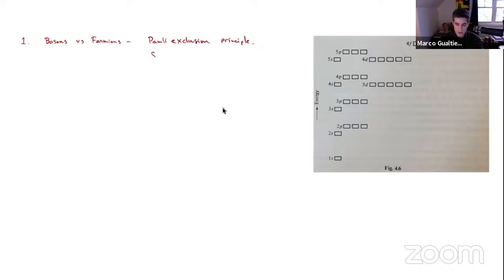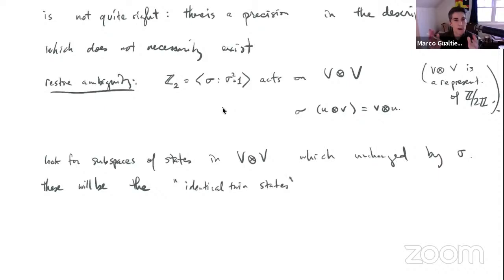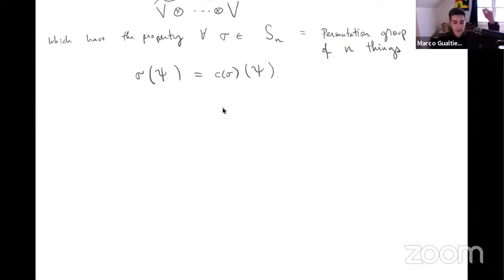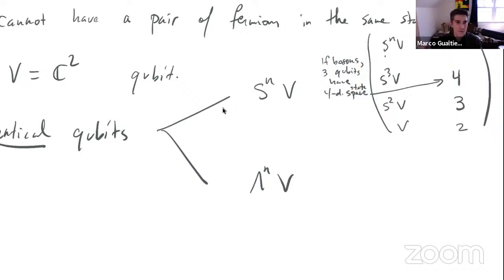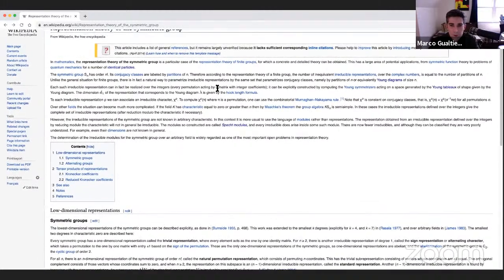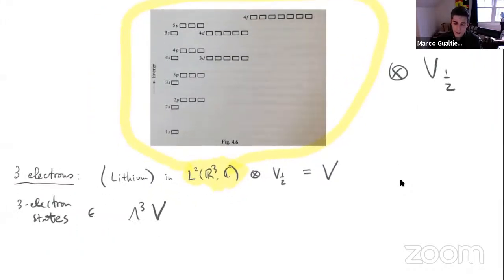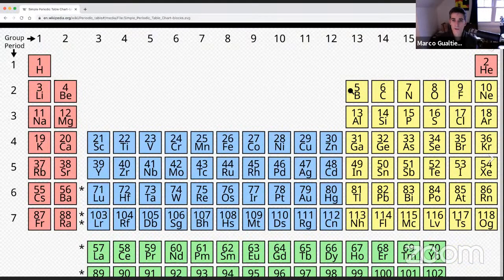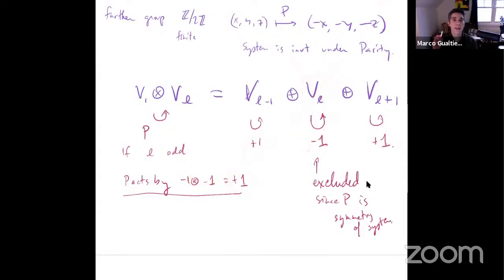Quantum Mechanics, Winter Term 2021